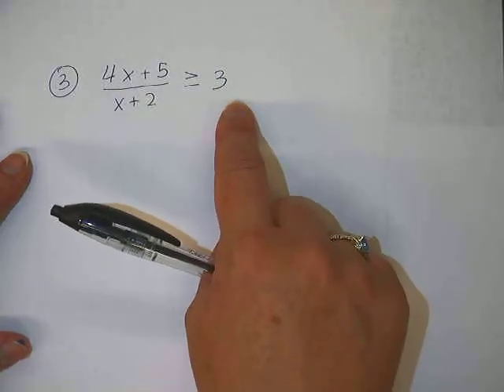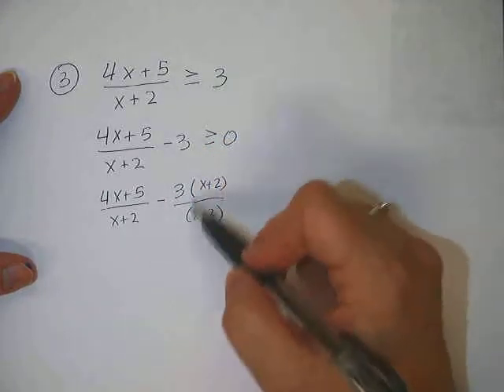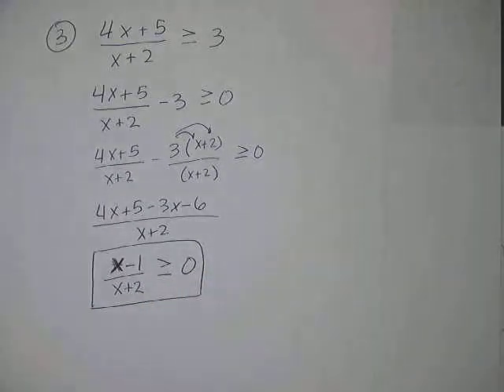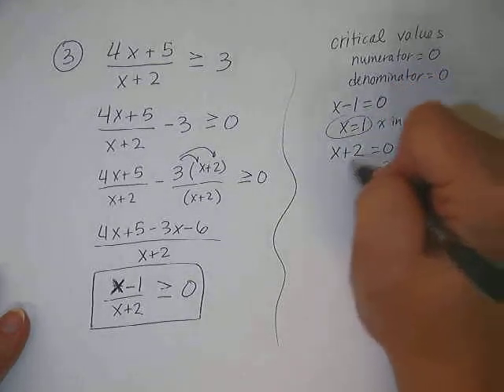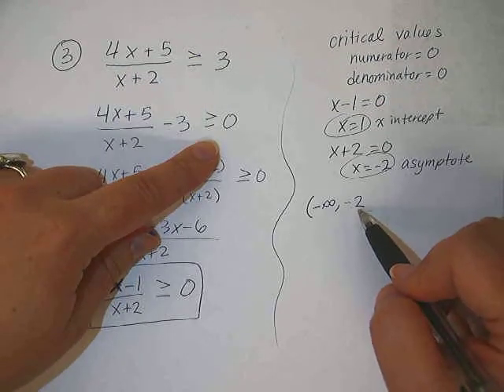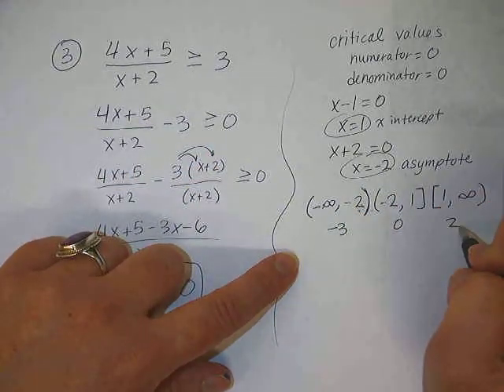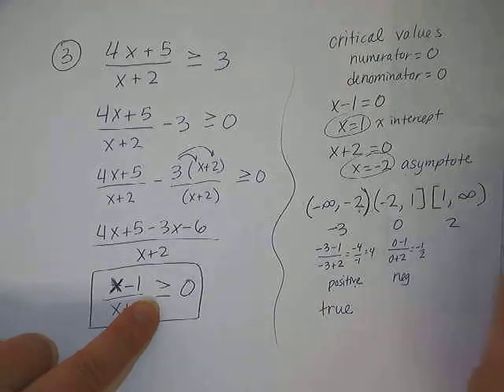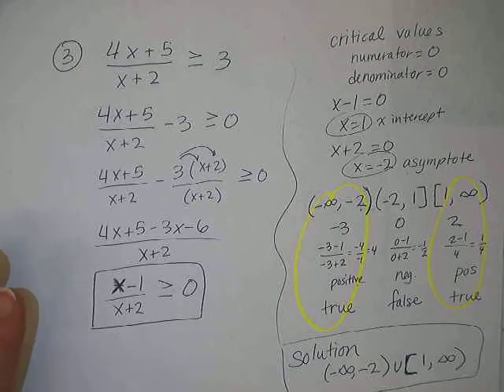Rational Inequalities - example 3